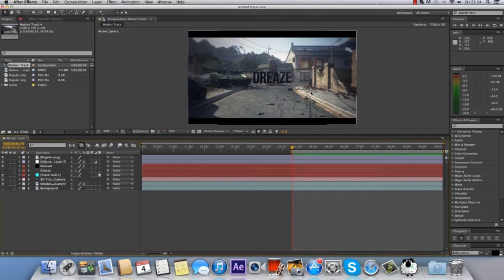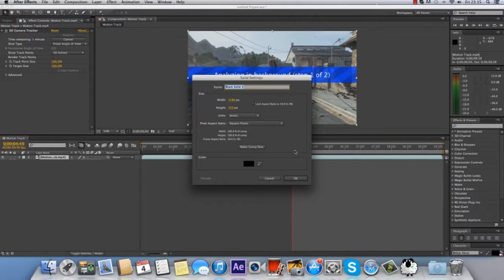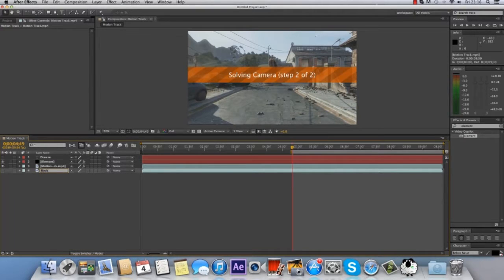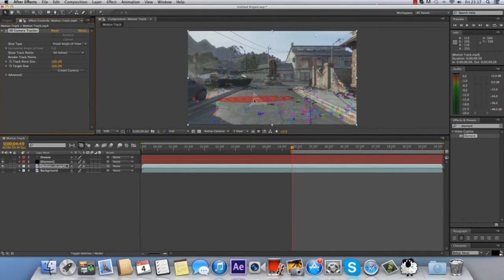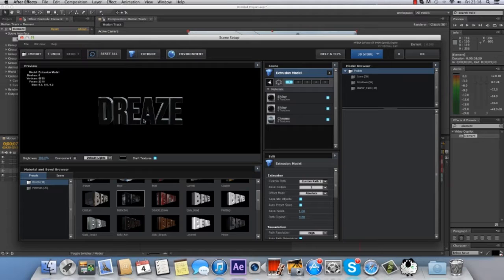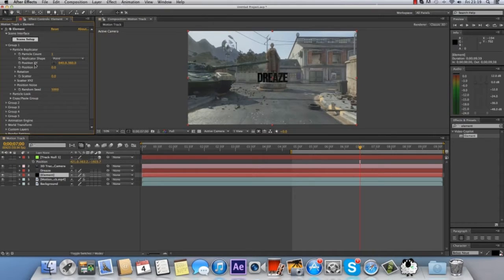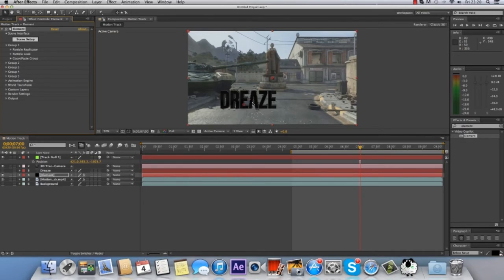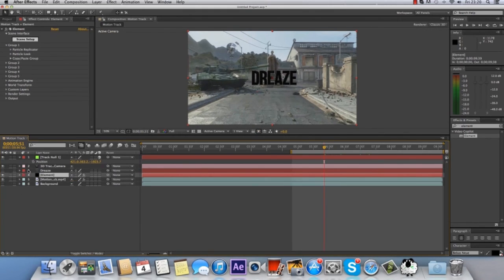RTAB #1 - Motion tracking with 3D Element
This tutorial has been asked by many people so i decided to do a tutorial on it. It is just the basics of using 3D Element but if you would like more advanced tutorials just comment and the box below and il be happy to do them for you.

First Song - Feint - FreeFall
Second Song - Feint - Lift